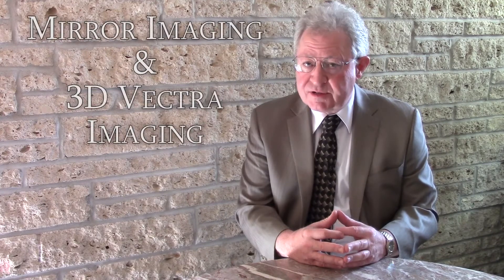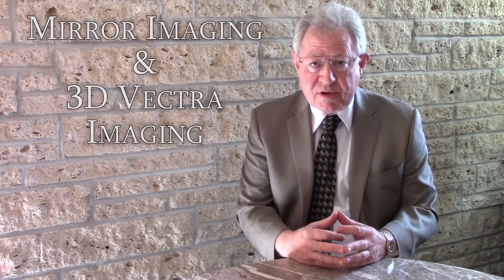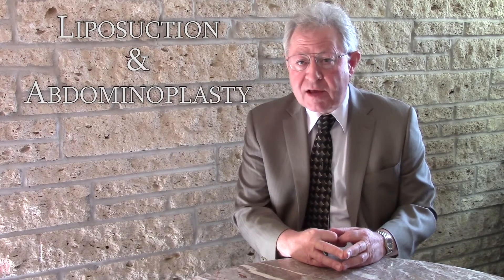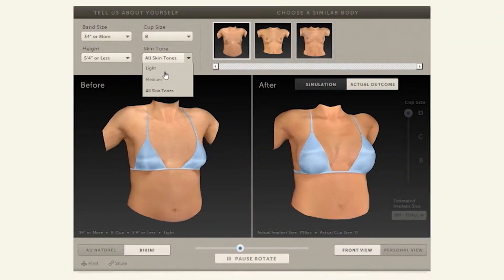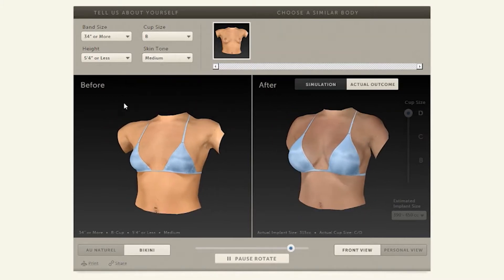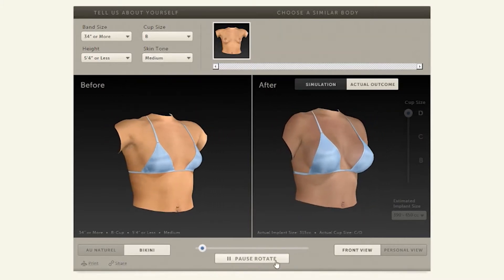Aesthetic Surgical Images: Why 3D Imaging is an Essential Part of the Pre-op Consultation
Why 3D Imaging is an Essential Part of the Pre-op Consultation | Aesthetic Surgical Images

Why is 3D imaging essential to the preoperative consultation? Because many patients have difficulty visualizing their postoperative results before cosmetic surgery, we use both the mirror imaging system as well as 3D Vectra imaging system to show the patient the results projected by the surgeon. In addition, these systems also allow the surgeon insight into the patient’s aesthetic goals, ensuring that both the patient and the surgeon are on the same page. This results in a much higher rate of patient satisfaction, especially with blepharoplasties, face lift procedures, genioplasty, and rhinoplasty surgery. To learn more about how we use these computer imaging systems to obtain the best surgical results possible, watch this short video.

8900 West Dodge Road, Omaha, NE 68114
Columbus Health Park. 4508 38th Street #120, Columbus, NE 68601
2501 Lakeridge Drive. Suite 100, Norfolk, NE 68701